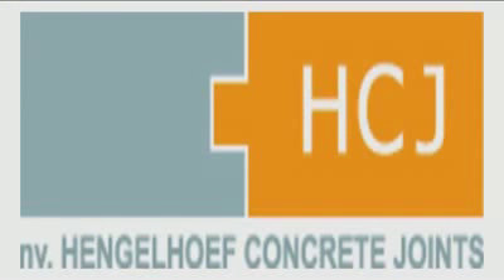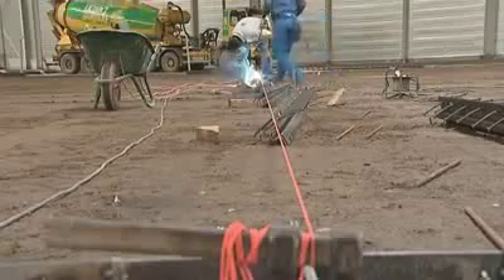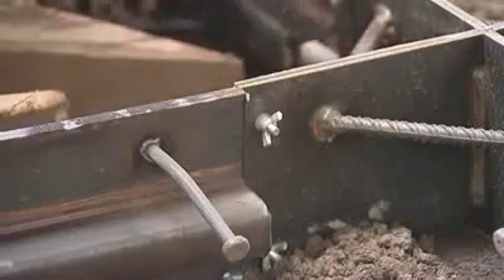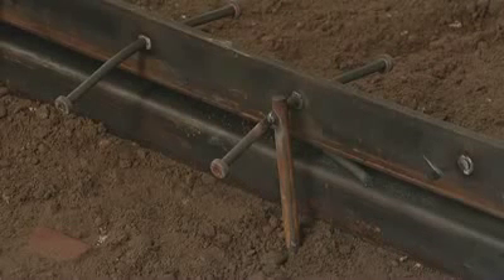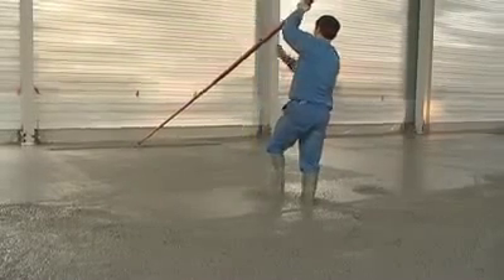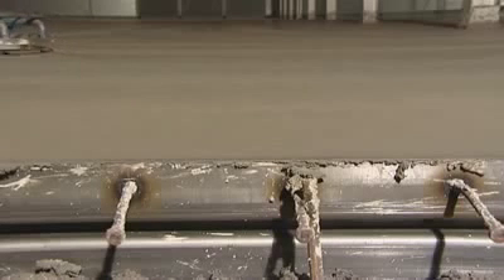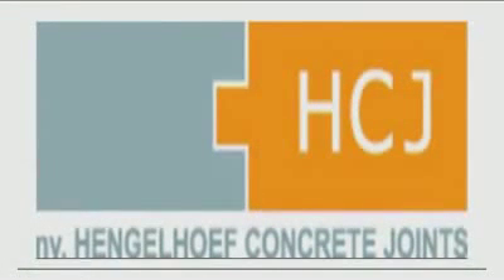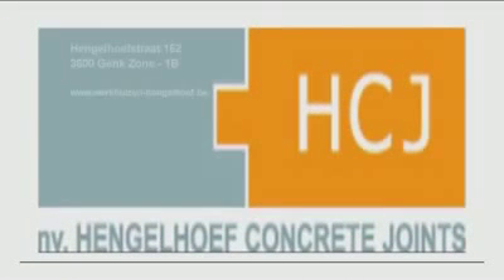Технология устройства промышленных полов + Установка конструкций HCJ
Конструкции швов для промышленных полов
Конструкции HCJ предназначены для оформления и защиты деформационных, температурных, технологических швов в бетонных плитах промышленных полов/
HCJ Cosinus Slide для эффективной защиты швов в промышленных полах
100% решение проблем со швами в промышленных полах.
Единственные в мире, уникальные, запатентованные конструкции для оформления и защиты швов с «эффектом двойного скольжения» для передачи нагрузки и защиты колес
Конструкции HCJ Cosinus Slide NEW усиливают основные принципы, которым должен следовать конструктор при проектировании промышленных полов.
Два главных свойства промышленного пола, в котором установлены конструкции HCJ Cosinus Slide NEW
1. Долгий срок службы пола.
2. Высокая несущая способность промышленного пола.

   Долгий срок службы пола (первый «SLIDE» эффект)

Этот параметр обеспечивает верхний SINUS профиль. Независимо от типа складской техники и скорости ее движения, независимо от диаметра колес и материала, из которого они изготовлены, верхний SINUS профиль защищает кромку шва и обеспечивает передвижение складской техники без ударов и вибраций, благодаря непрерывному контакту колес с двумя плитами пола одновременно. Эта особенность конструкции чрезвычайно важна для увеличения срока службы современных промышленных полов и обеспечивает несколько преимуществ:
    долговечность пола;
    снижение затрат на эксплуатацию и ремонт складской техники;
    снижение затрат на ремонт пола;
    комфортные условия эксплуатации пола;
    безопасность на производстве и охрана труда.

   Высокая несущая способность промышленного пола (второй «SLIDE» эффект)

Благодаря особой геометрии HCJ Cosinus Slide® и технологии его изготовления, второй SINUS профиль в нижней части конструкции создает в центральной части шва особое подвижное соединение, которое позволяет шву расширяться и сужаться, «скользить» в горизонтальной плоскости и ограничивает вертикальное перемещение. Перенос нагрузки осуществляется не только через шов (металлическую конструкцию), эту нагрузку также передает бетонная плита пола, что намного эффективнее, чем традиционная устаревшая технология дюбелей. Каждая волна SINUS сверху контактирует со второй волной SINUS снизу (вот почему мы называем эту конструкцию COSINUS). Эти расположенные в шахматном порядке стальные синусные пластины образуют вертикальные железобетонные консоли, расположенные друг над другом. Несущая способность этих консолей определяет несущую способность всего пола. Эти уникальные и исключительные характеристики позволяют в ряде случаев уменьшить толщину плиты пола и, соответственно, его стоимость.

Конструкции для оформления и защиты швов в промышленных полах HCJ Cosinus Slide
Профили HCJ предназначены для устройства деформационных, температурных , технологических швов в бетонных плитах промышленных полов.
Несъемная опалубка
Деформационные швы в бетонных полах